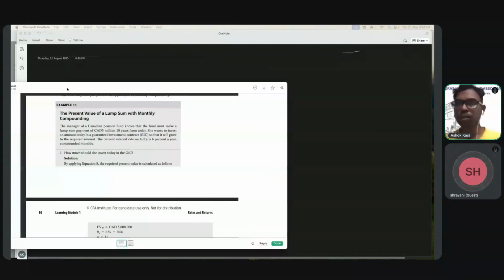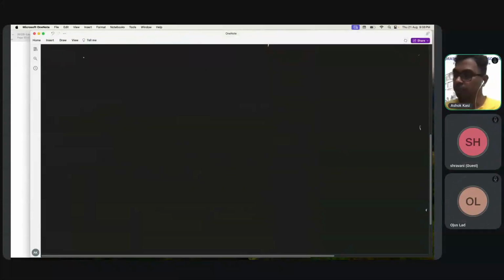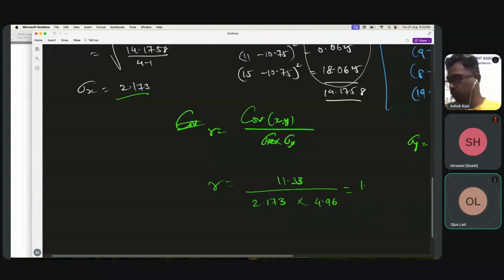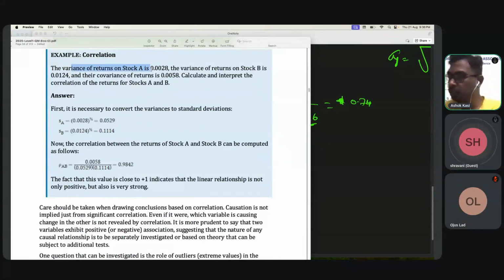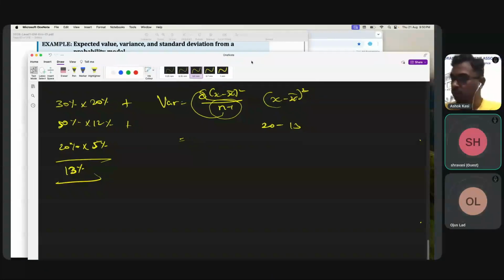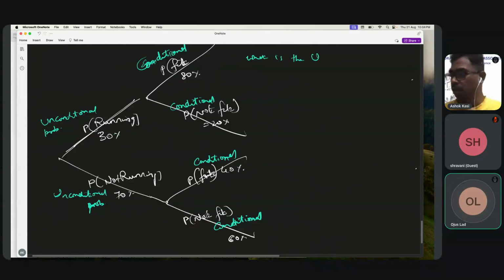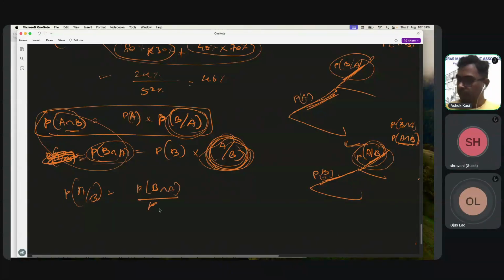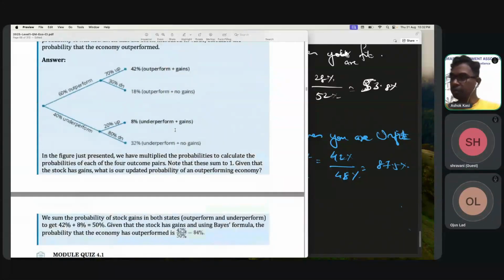CFA Level1-Session5-Covariance, Correlation, Standard Deviatioin, Baye's Formula.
This video explains Covariance, Correlation, Standard Deviation, Weighted Average Return, Baye's Formula.